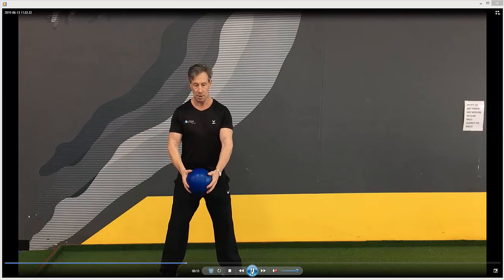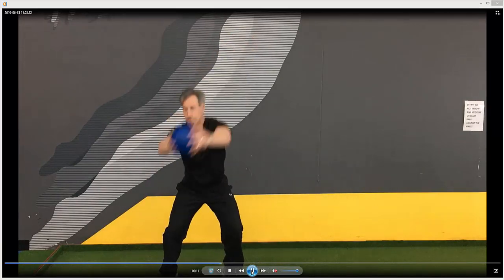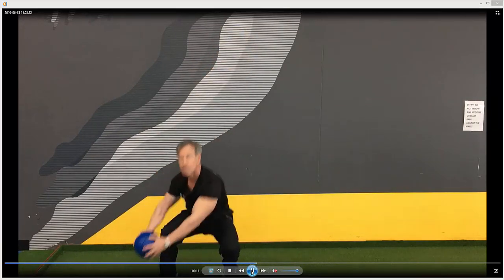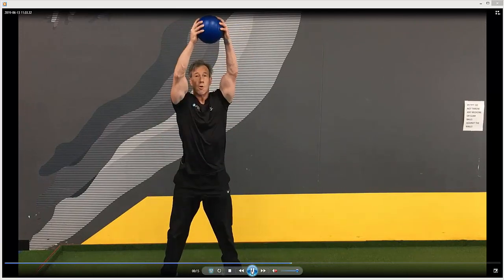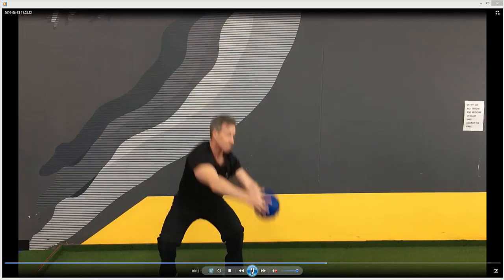Bodyweight or ball chops